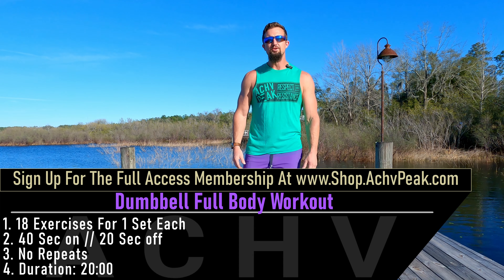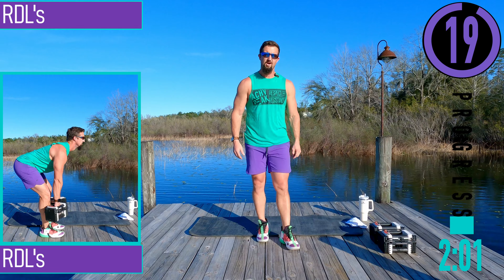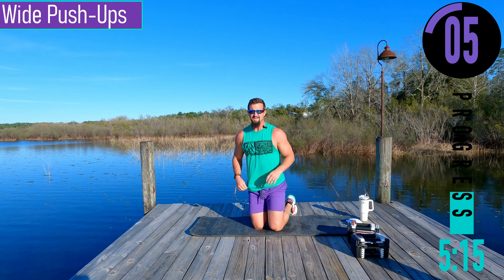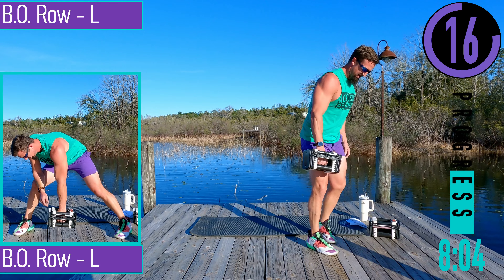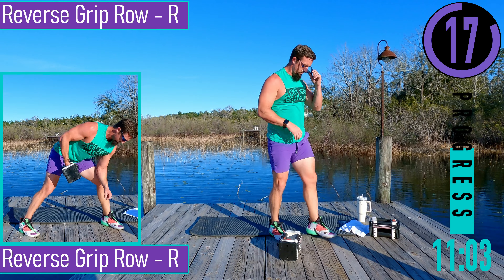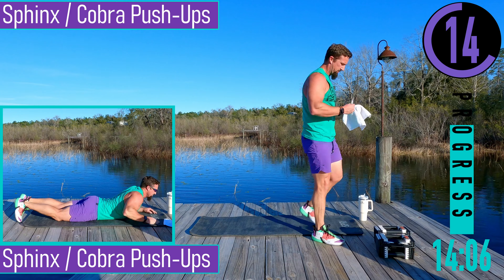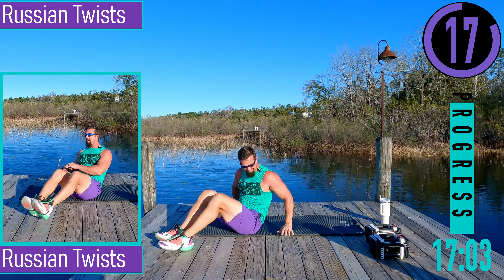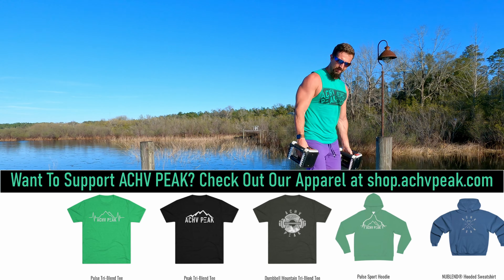20 Minute Dumbbell Full Body Workout - No Repeats - Low Impact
20 MINUTE DUMBBELL FULL BODY WORKOUT OVERVIEW
 1. 18 Exercises For 1 Set Each
 2. 40 Sec on // 20 Sec off
 3. No Repeats
 4. Duration: 20:00

20 MINUTE DUMBBELL FULL BODY WORKOUT EXERCISES:
 1. RDL's
 2. Sumo Squats
 3. Push-Ups / Chest Press
 4. Wide Push-Ups
 5. Front Squats
 6. Alternating Lateral Lunges
 7. Bent Over Row - L
 8. Reverse Grip Row - L
 9. Bent Over Row - R
 10. Reverse Grip Row - R
 11. Bicep Curls
 12. Hammer Curls
 13. Sphinx / Cobra Push-Ups
 14. Lying Tricep Extensions
 15. Reverse Crunch Holds
 16. Russian Twist
 17. Shoulder Press
 18. Lateral Raises